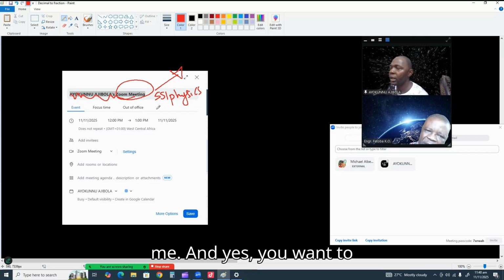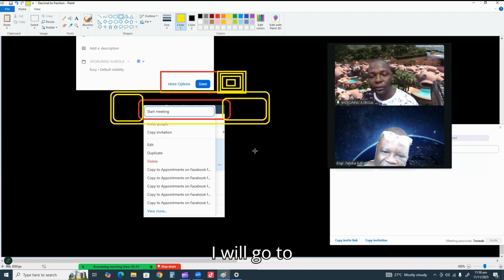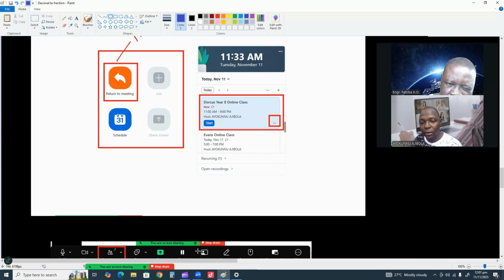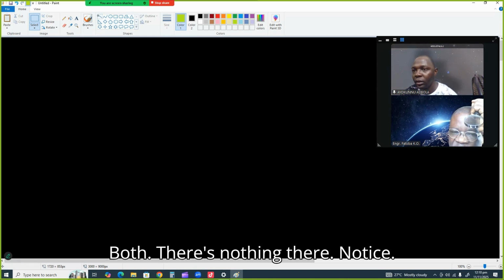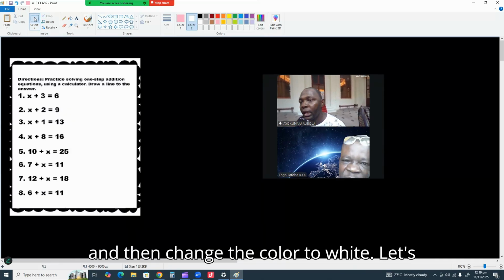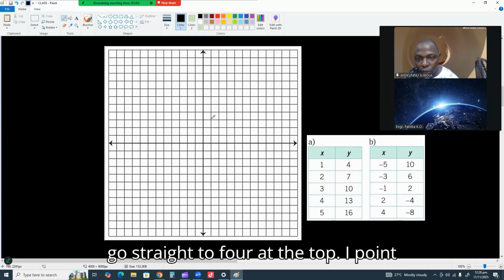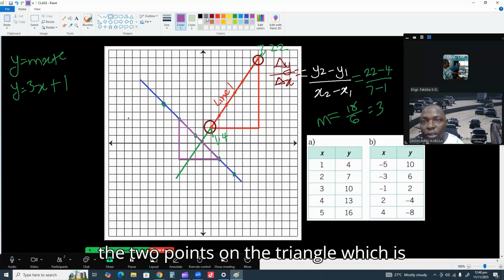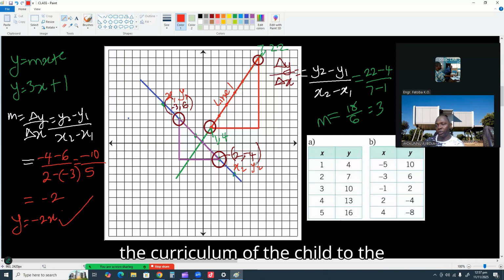How To Use Zoom To Teach School Subjects online